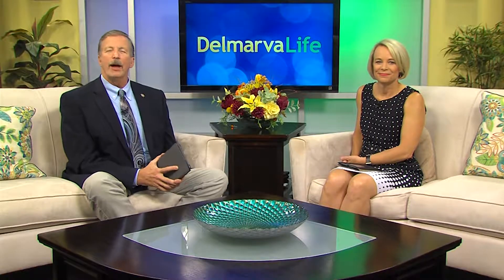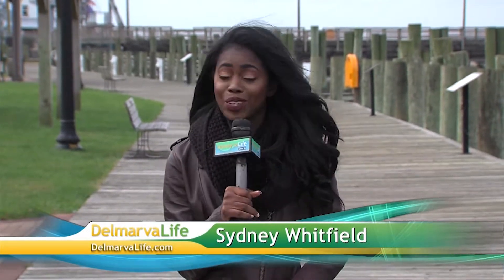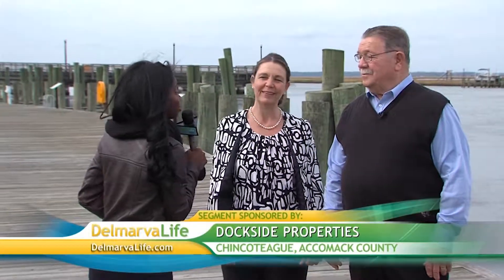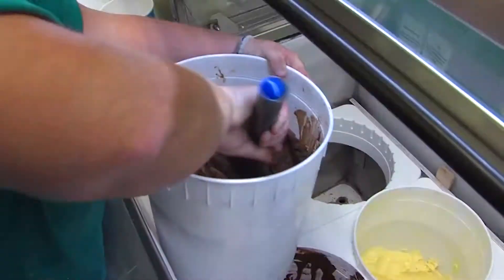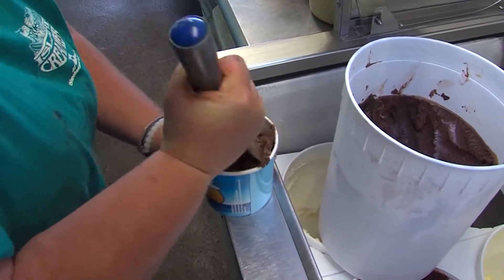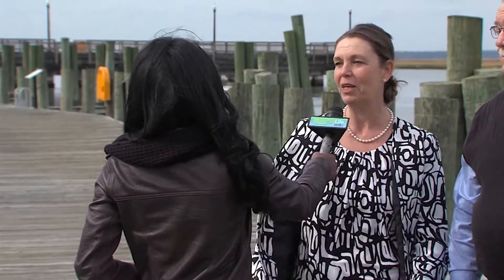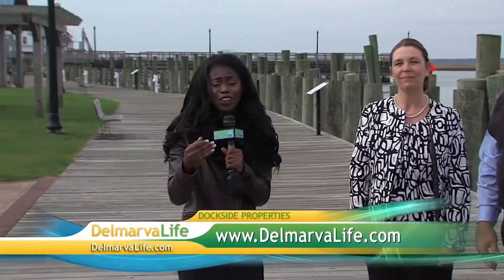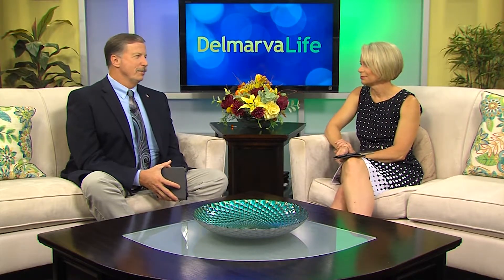Paid Content By Dockside Properties - Finding Your Happily Ever After Home in Chincoteague, Va.